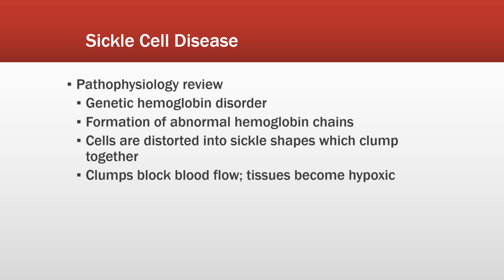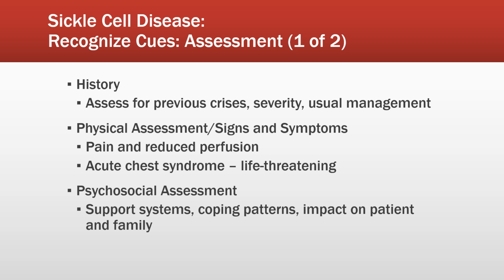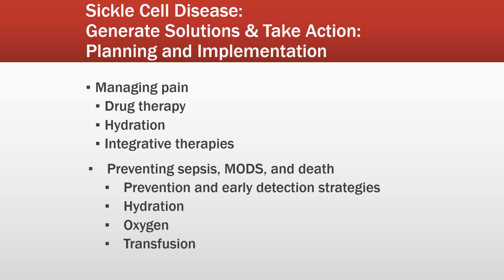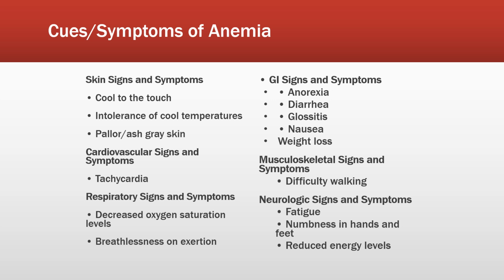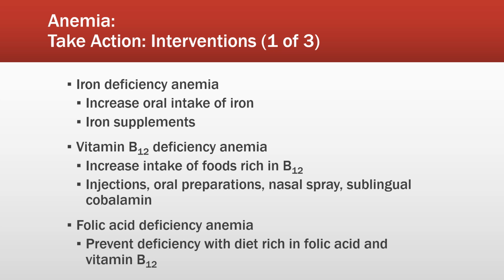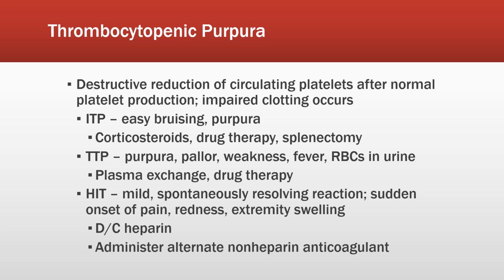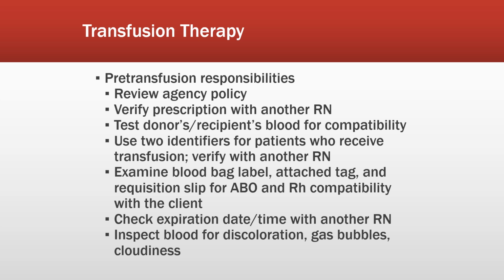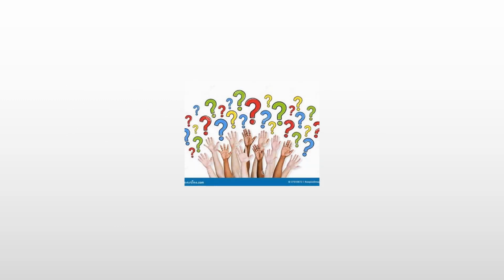Hematology take 2